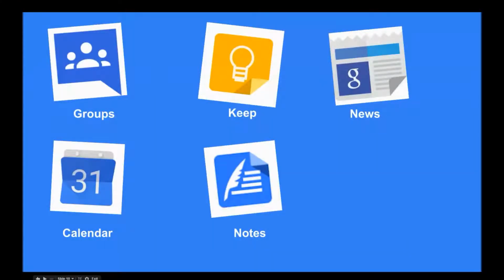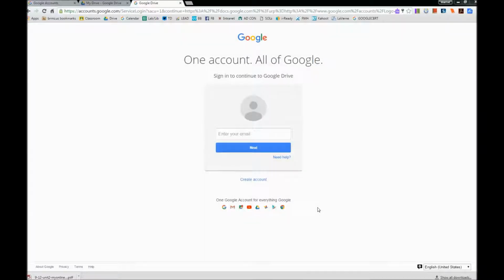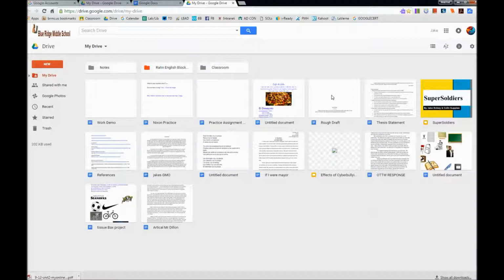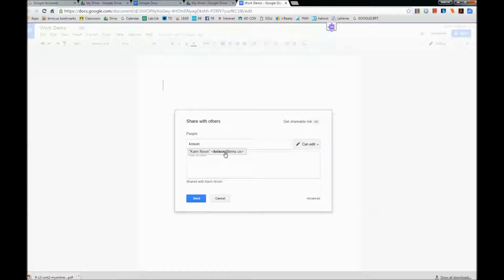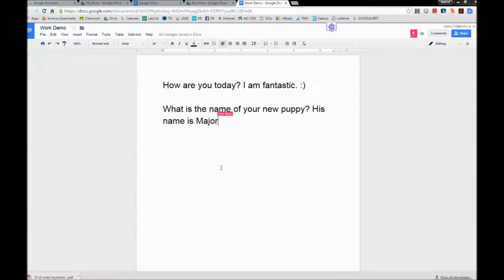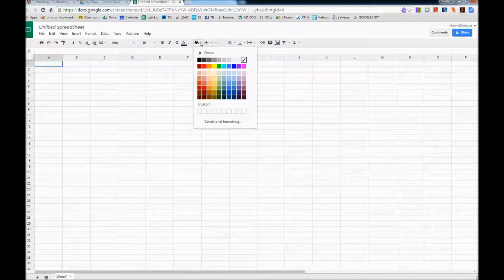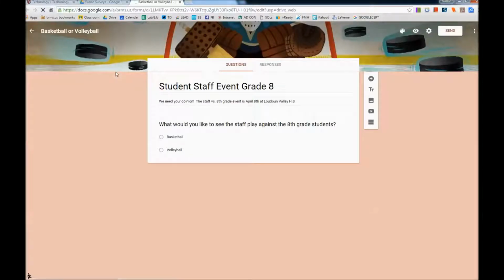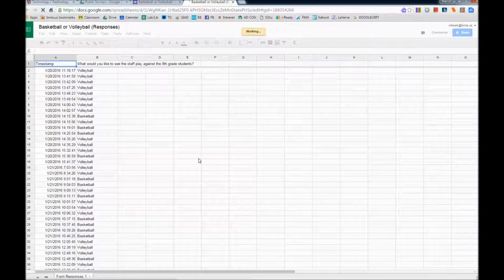GSuite for Parents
What does it mean that BRMS is a Google School?  Welcome to wonderful!